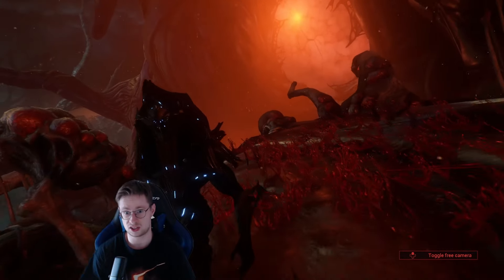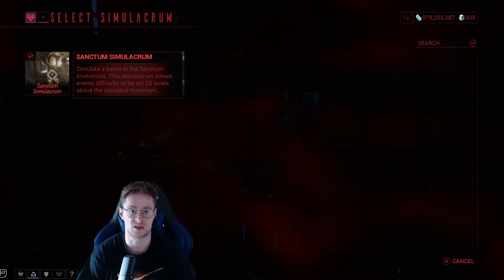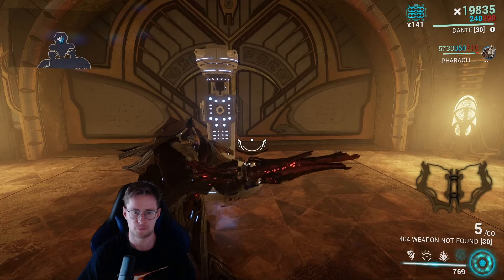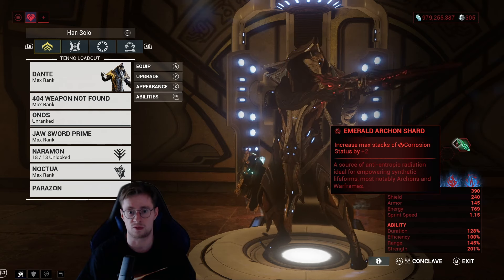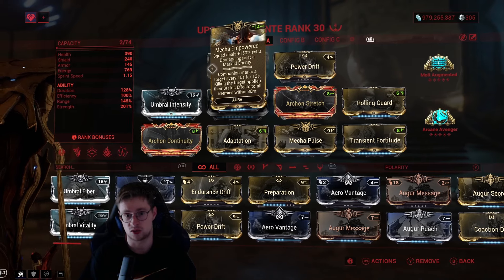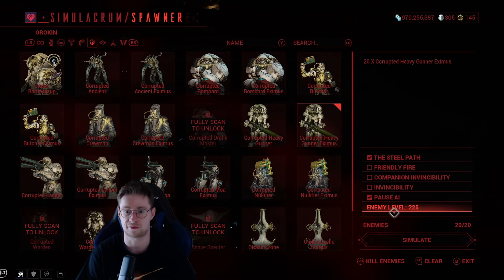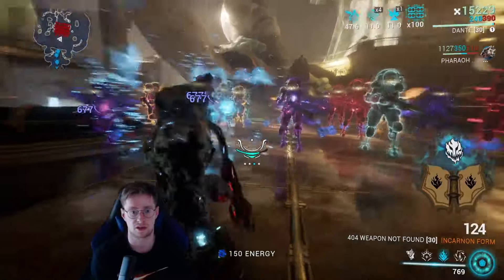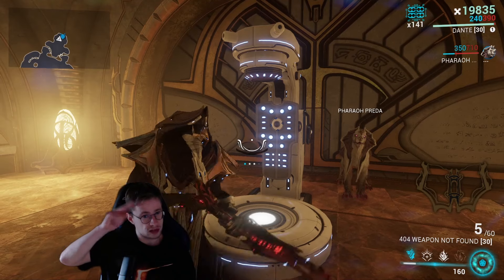Hitting DAMAGE CAP with Dante! - Warframe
Credits to my good friend @Naarljemir for bringing this build to my attention!

Timestamps:
0:00 Intro
0:19 Damage Cap Pic
0:53 Info + New Simulacrum
1:43 How to Dante
3:11 Companion Build
3:46 Noctua Build
3:57 Primary Build
4:12 Dante Build + Shards
6:58 Simulacrum Gameplay
9:57 Outro